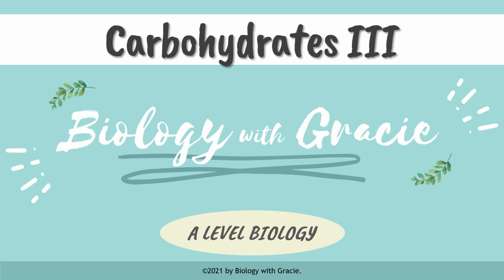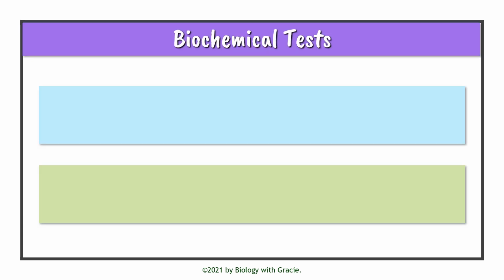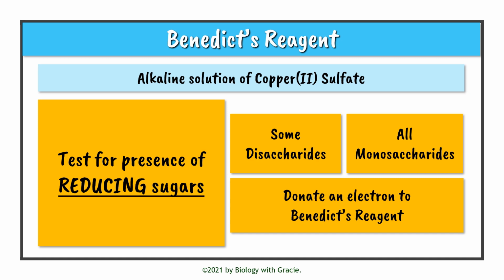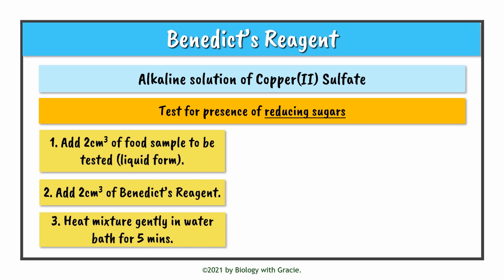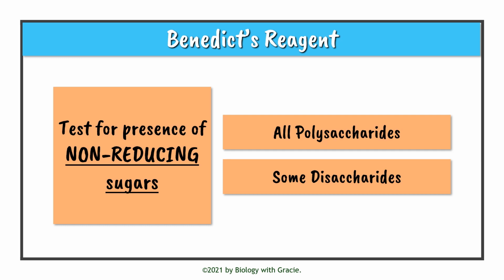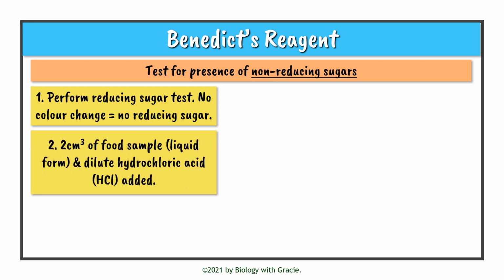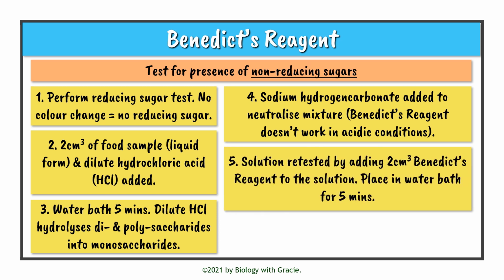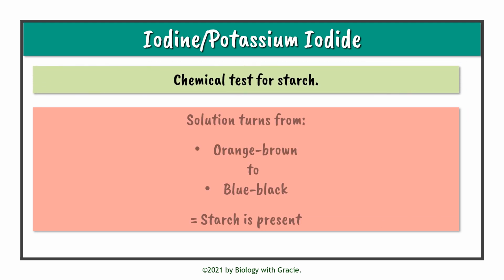Carbohydrates III - Biochemical Tests: Sugars & Starch | A Level Biology ~ Biology with Gracie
Hey everyone! In this video I tackle CARBOHYDRATES! This includes: biochemical tests for non-reducing and reducing sugars (Benedict's Reagent) and the test for starch (Iodine/Potassium Iodide).  This video is tailored towards A Level Biology but is enjoyable and informative for all!

TIMESTAMPS
00:00​ | Introduction & Content Summary
00:43​ | Biochemical Tests Summary
01:00​ | Benedict's Reagent - Test for Reducing Sugars
02:03​ | Benedict's Reagent - Test for Non-Reducing Sugars
03:42​ | Iodine/Potassium Iodide - Test for Starch
04:00​ | Outro

FAQs:
How old are you?
20 (My birthday is 14th Feb - valentine's day!)
BSc Microbiology (Industrial) at the University of Leeds (3rd year - placement year)
What is your placement role and where?
Strategic Consultancy Intern at Consulting at McCann Health, Macclesfield
What content does your channel include?
Lifestyle
Placement Info
University Life
GCSE & A Level Biology topics